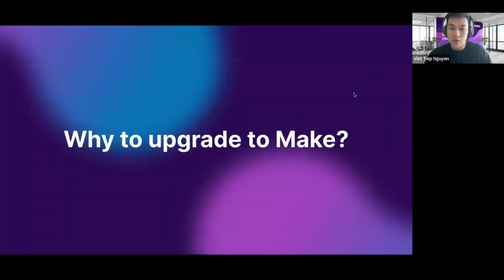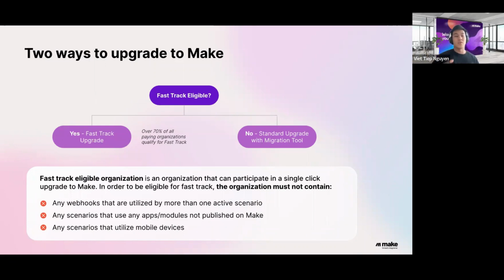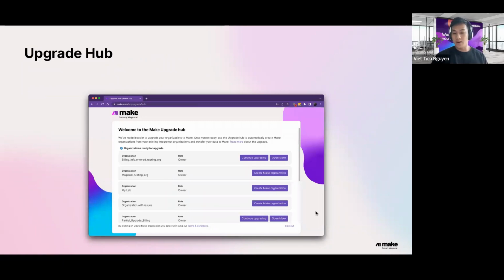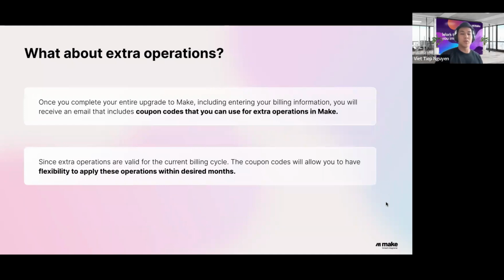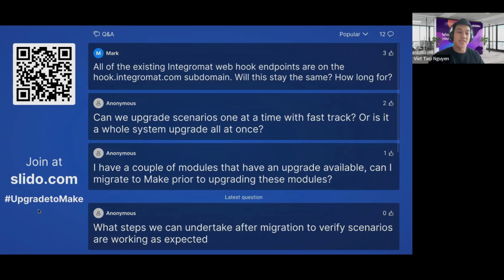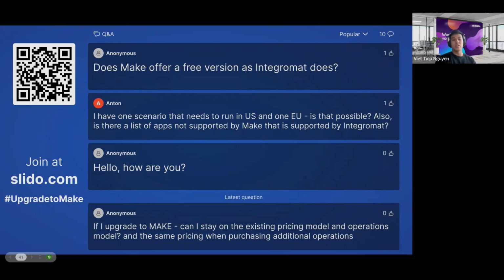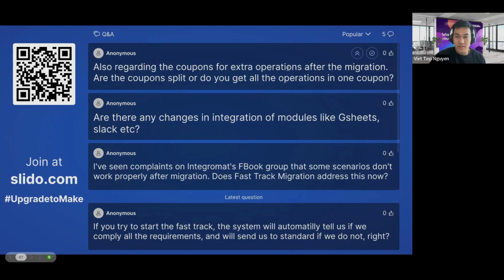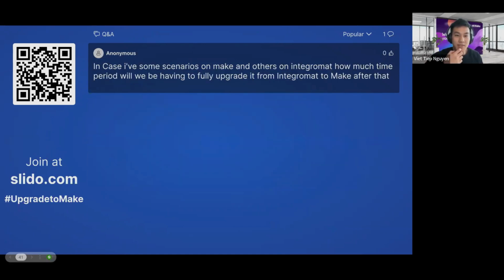[Webinar] Upgrade to Make Smoothly + Ask me Anything Session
Are you ready to elevate your automation game? 🌟 Dive into this insightful video to discover why you should upgrade to Make from Integromat and how to seamlessly transition.

Our Product Operations Manager Viet Tiep Nguyen will show you how to upgrade to Make in just a few simple steps. Come to find out everything you'd like to know about the upgrade. 💥

Key Highlights:
- 🚀 Experience increased speed with our new AWS architecture.
- 📁 Enjoy new team roles, webhook execution, and scenario searching.
- 🔍 Explore custom and system variables, and on-demand scheduling.
- 🌍 Choose your best performance region with our Cloud architecture.
- 📈 Benefit from maintaining your Integromat pricing and plan features.

With over a year since our initial launch, we've added numerous exciting features that will streamline your workflow management and business process automation. Whether you're into no-code tools, API automation, or integration strategies, Make.com is designed to meet your needs.

⚠️ Important Dates:
- June 30: Upgrade to Make to continue receiving support.
- September 30: End of Integromat platform - upgrade to keep your scenarios running.

Join us now and keep your automation ahead of the curve! 🚀

00:00:04 Agenda Overview
00:00:23 Why to Upgrade to Make
00:01:12 New Make Features Highlighted
00:02:13 Removing Features from Integromat
00:03:47 Important Dates & Transition Deadlines
00:04:09 How to Upgrade: Fast Track vs Standard
00:05:30 Fast Track Upgrade Process
00:07:00 Standard Upgrade Process Detailed
00:10:40 Migration Settings & Final Steps
00:11:50 Fully Upgraded Organizations Explained